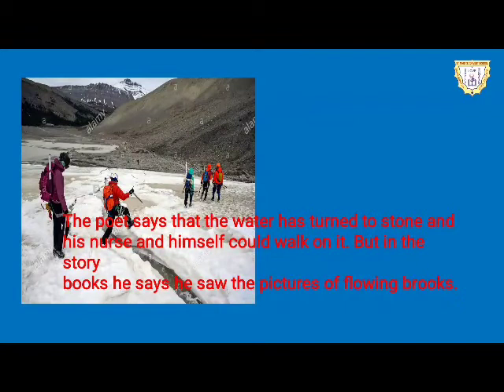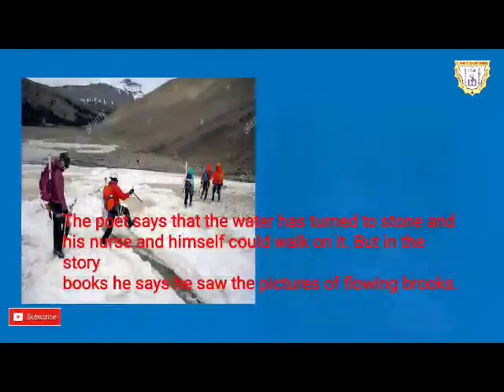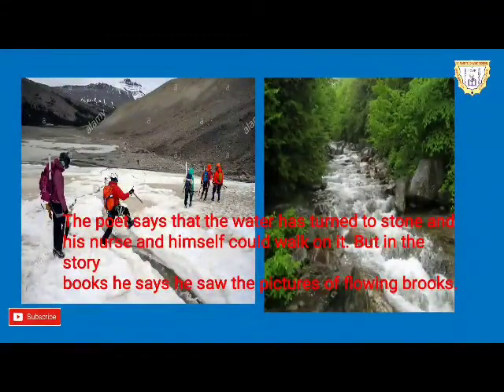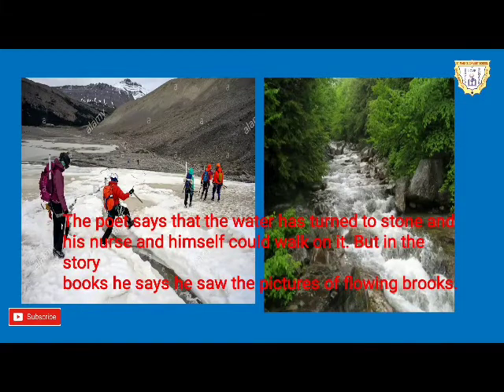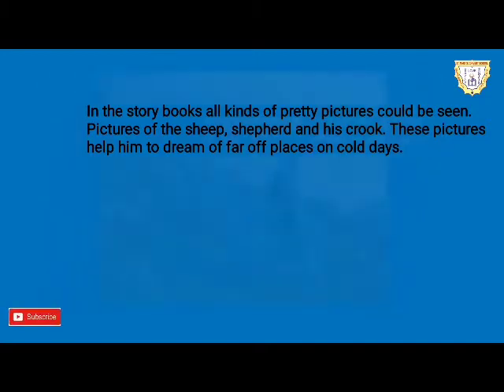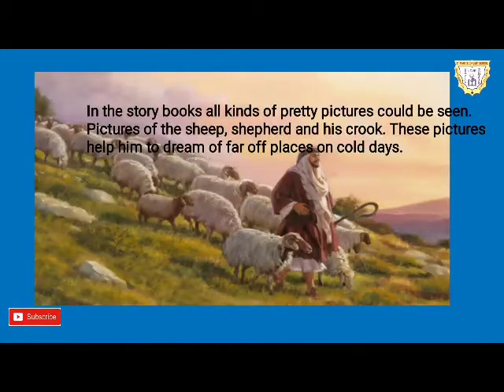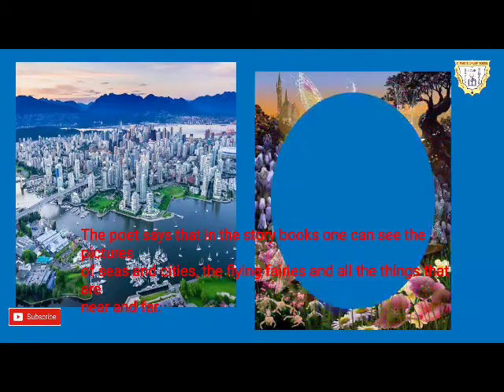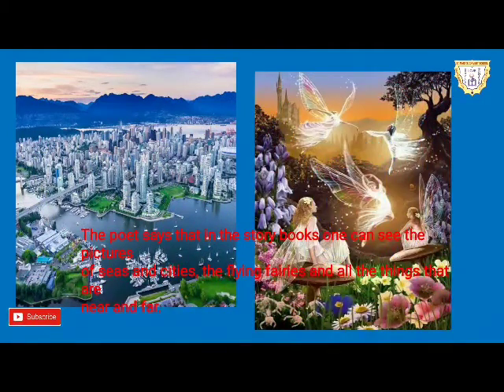CLASS 5/ENGLISH LITRATURE/PICTURE BOOKS IN WINTER